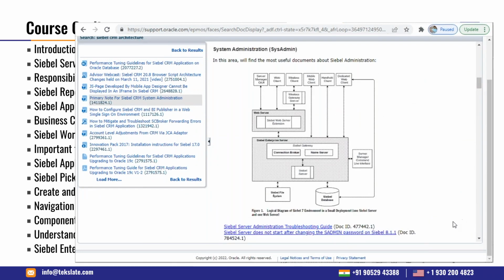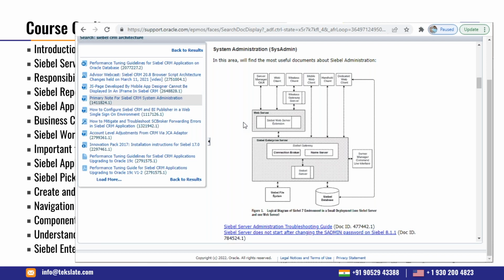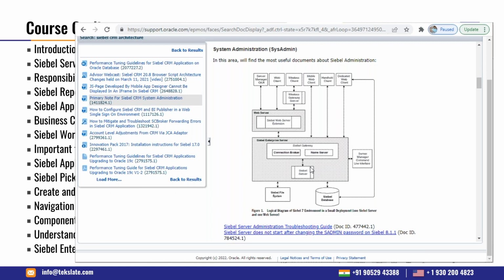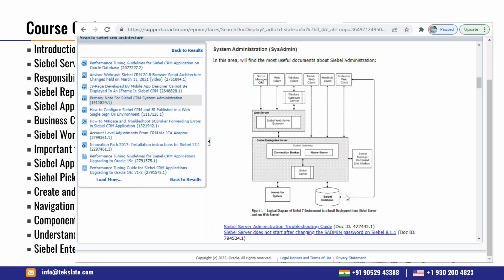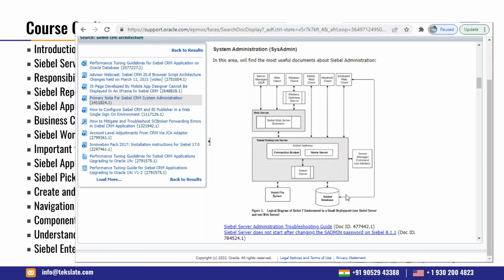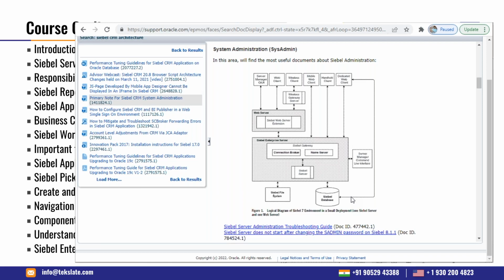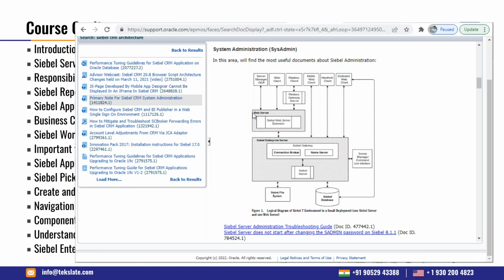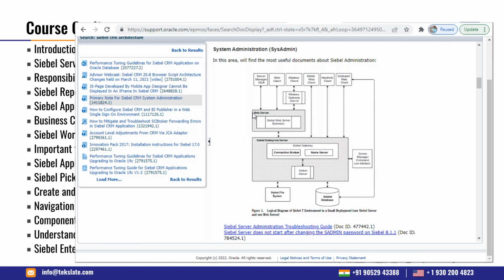Siebel CRM Training | Siebel CRM Online Certification Course [ Siebel CRM Demo Video ] - TekSlate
This Tekslate Video on Siebel CRM Training for both freshers and experienced will help you to know about Siebel Data Model, User Authentication, Physical User Interface, etc. In this training, you will learn Siebel Client, Siebel CRM installation, Siebel Configuration, Siebel Components, Server Administration, Creating company structure, and Controlling Access to the Master Data. Enroll in our Siebel CRM training to get mentored by the best industry experts.

Some of the Topics Discussed in this Siebel CRM Training:

0:00:00 Introduction to TekSlate
0:00:45 Scope of Siebel CRM
0:00:59 Overview of siebel CRM System Architecture
0:13:13 Documentum Display
0:13:22 Siebel CRM System Administration
0:28:06 Siebel CRM ertifications

🔵 Why Should You Learn Siebel CRM?

Siebel is a business customer relationship management(CRM) platform. It has a hybrid model for various organizations, choosing to work on-site, offline, hosted by client organizations, or hosted by Oracle. Several Industries like Telecom, Automotive, and Pharmaceutical use Siebel CRM, so the system can be applied to particular clients or industry requirements. It provides services to diverse sectors without using any third-party products. The Siebel CRM market share is 7.8%, and global CRM revenue will touch $50B by 2023. As per ziprecruiter.com, the average salary of a Siebel CRM Developer in the US is around $123K per annum.

🔵 Job Roles for Siebel CRM Professionals

✅ Siebel CRM Consultant
✅ Siebel CRM Developer
✅ Siebel CRM Business Analyst
✅ Siebel Enterprise Application Integration Application Developer
✅ Siebel Open UI Application Developer
✅ CRM Solutions Architect

🚩 Skills Covered:

✅ Siebel Application Implementation
✅ Siebel Client
✅ Different Siebel Versions
✅ Server Administration
✅ Siebel Architecture
✅ Object Definitions
✅ Siebel Data Model
✅ Integration Strategies
✅ Siebel Workflow
✅ UI Layer Configuration
✅ Business Layer Configuration
✅ Application Deployment Manager

🔑 KeyFeatures :

👉 24/7 Support.
👉 Real-life Projects.
👉 Get Certified.